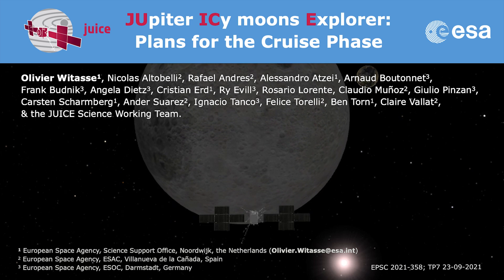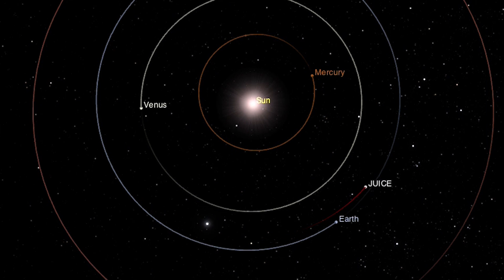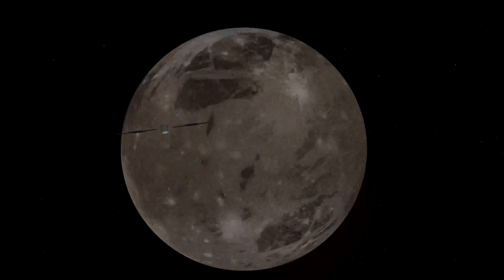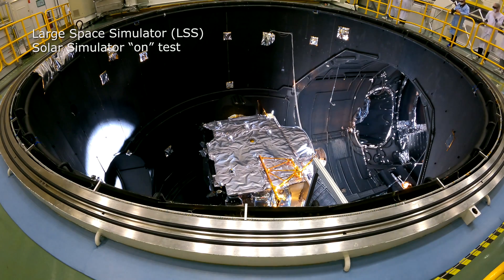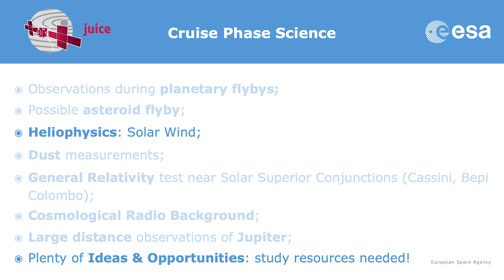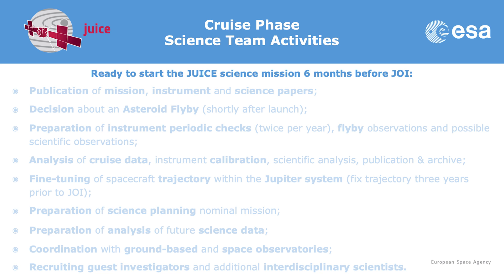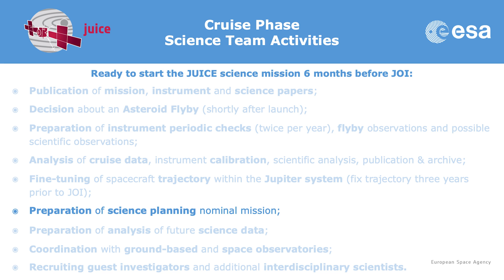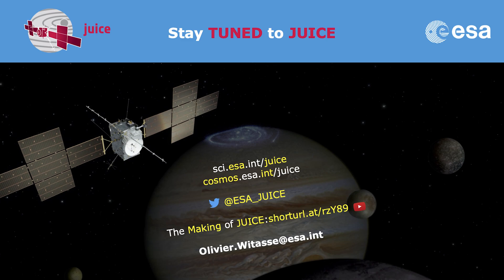JUpiter ICy moons Explorer: Plans for the Cruise Phase (EPSC2021-358, TP7)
"JUpiter ICy moons Explorer: Plans for the Cruise Phase" by Olivier Witasse and the JUICE Teams.
Presented by Olivier Witasse (ESA/ESTEC) at the EuroPlanet Science Congress 2021, Session TP7 ("Cruise and planetary flybys investigations through space missions"), 23 September 2021, 14:20 - 14:50.

Produced for ESA by Lightcurve Films.